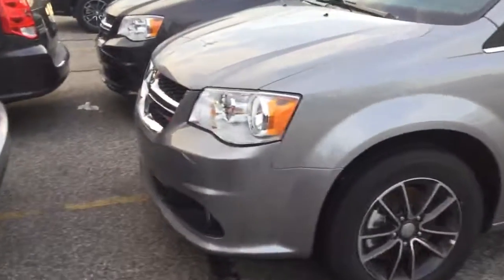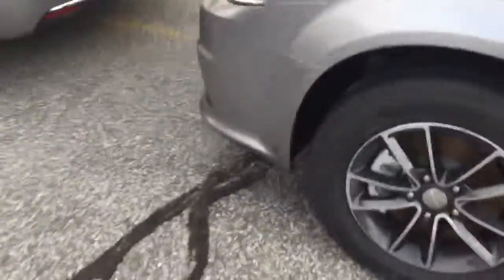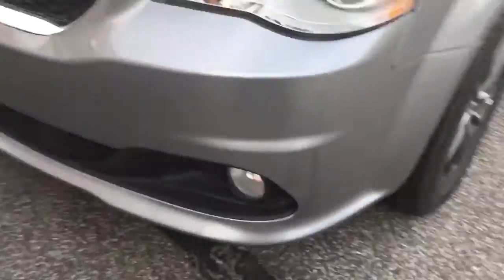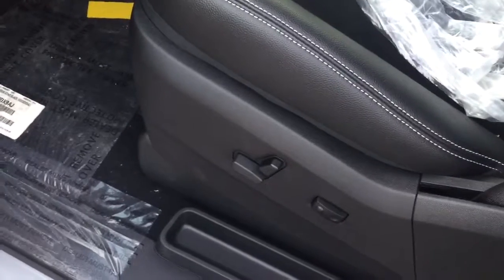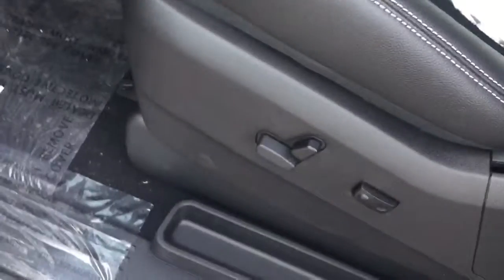Van for Laurie to see at Scarborotown